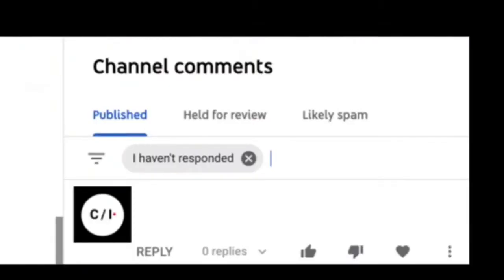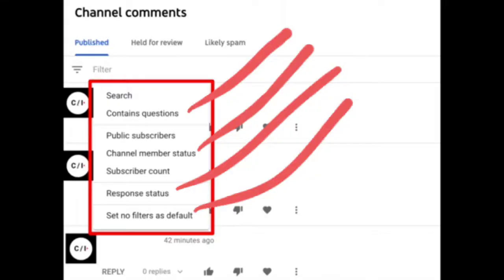🔴Youtube updates for Comments filter and Bigger Thumbnails + Tiktok Replacement from Youtube ⭕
Youtube updates for Small Channel